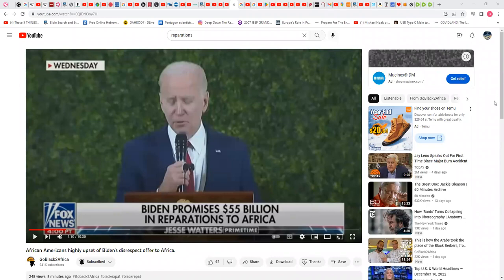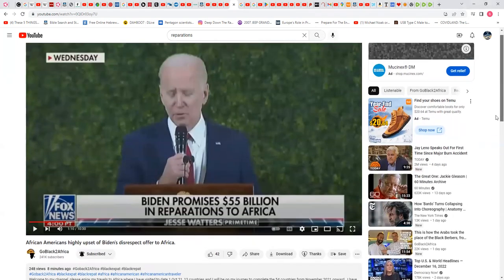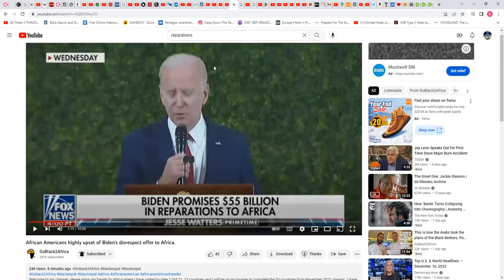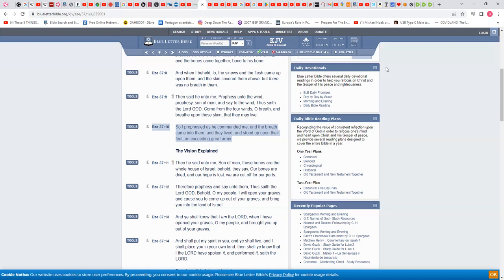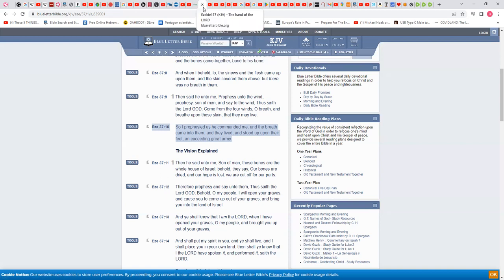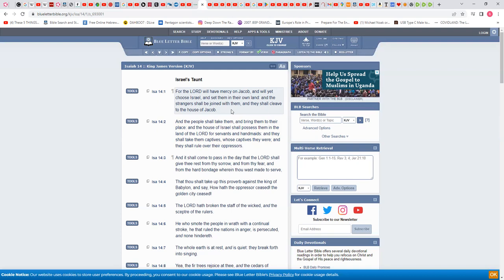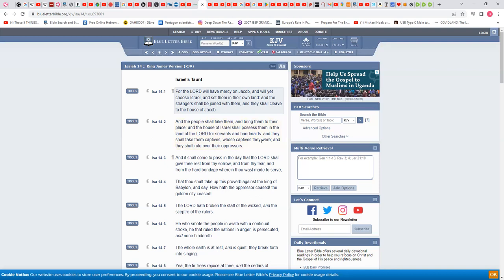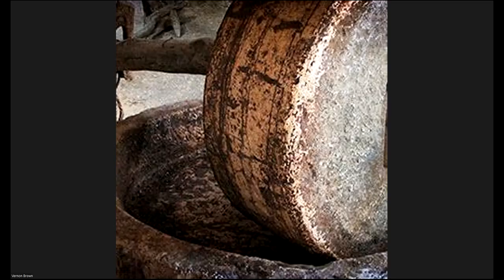True reparations equal Isaiah 14:2